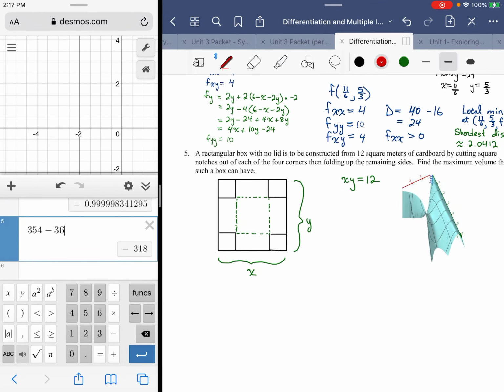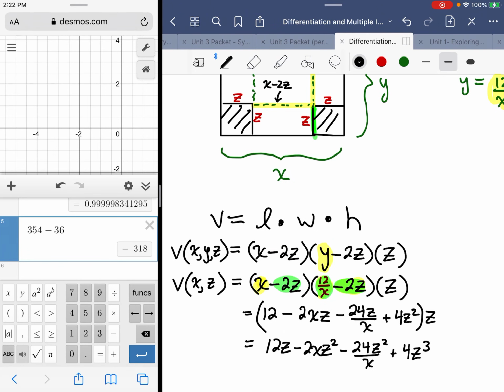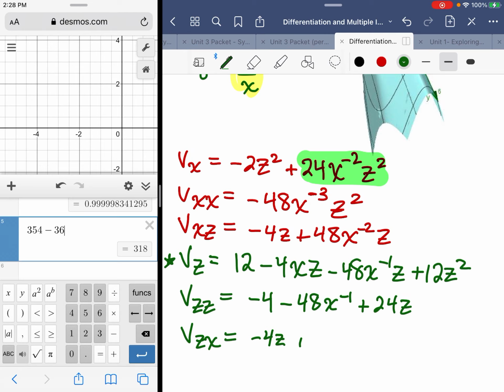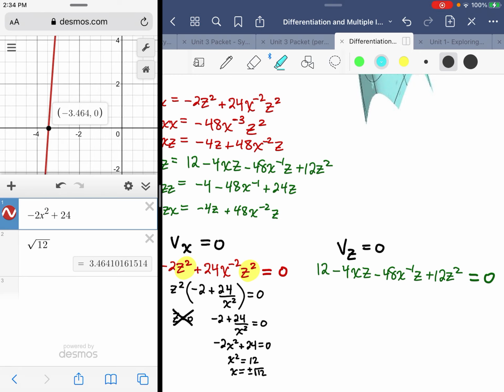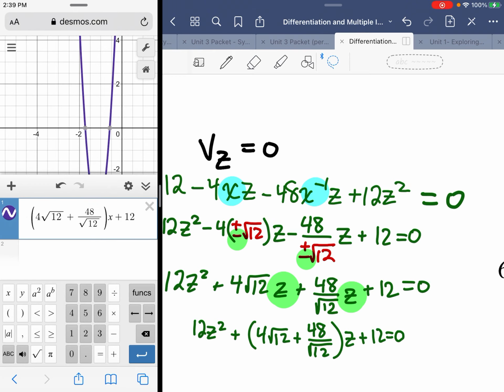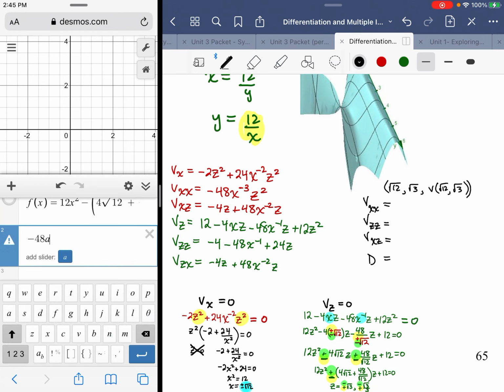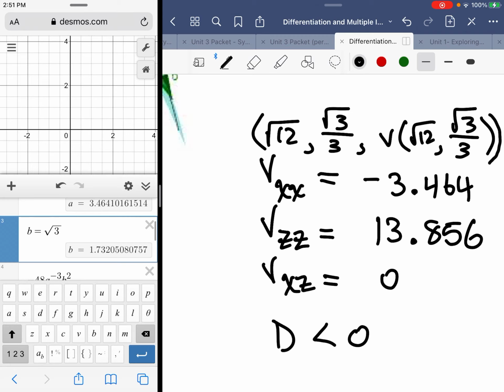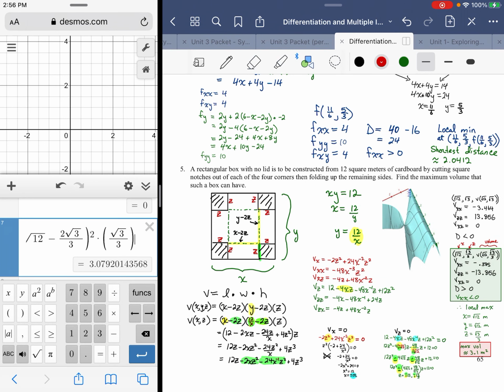Calc 3 Notes p65 #5